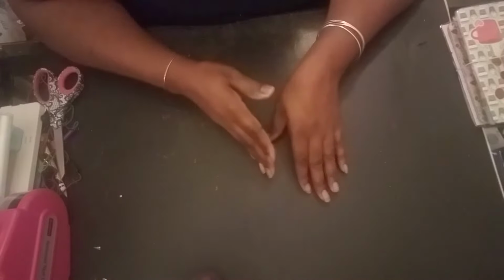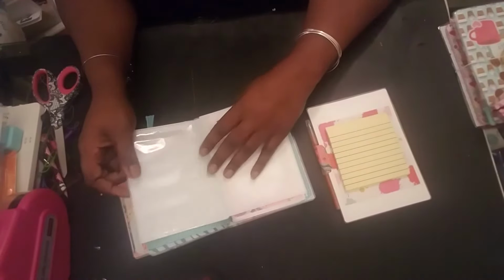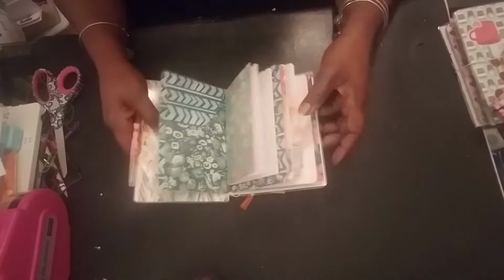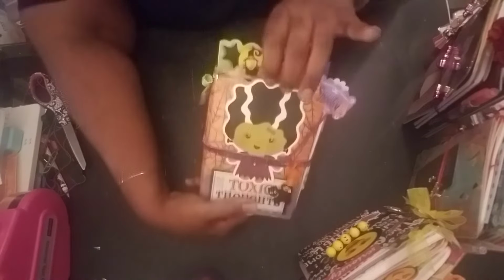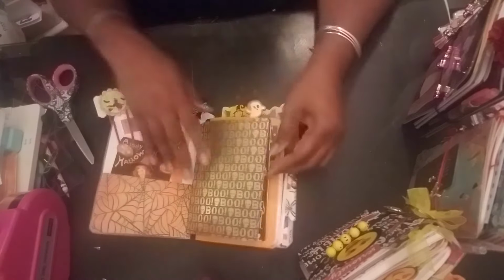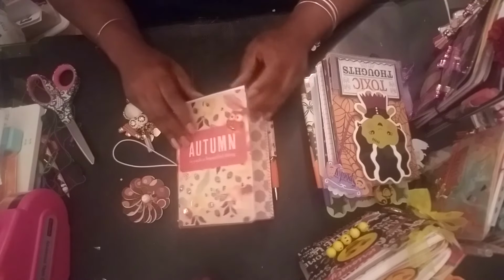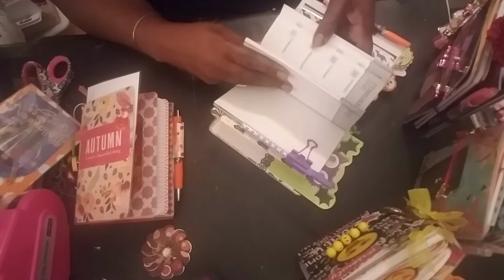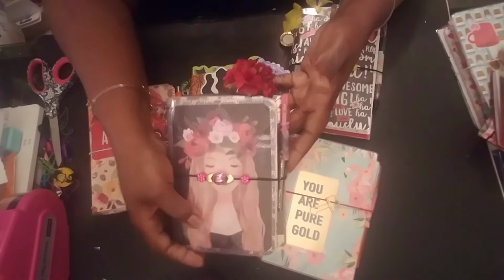TN'S TN'S AND MORE Travelers Notebook... Halloween/Fall/Beautiful Lady/Emoji and Paradise 🤗❤😃🌹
Today's video is about the TN's...Ive done plenty of them, but this is the first time I really felt my creatvity come to life in these Notebooks.

I hope you like them. There are more to come. I so ❤'d making them.

Remember to always "SPARKLE"

facebook: Imagination Baskets and Gifts